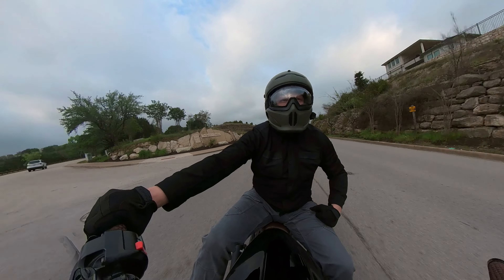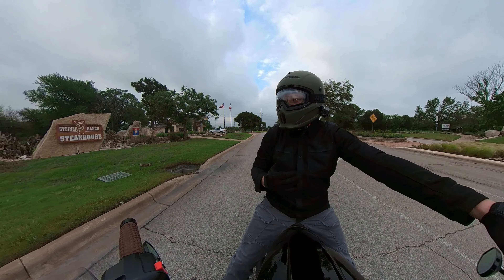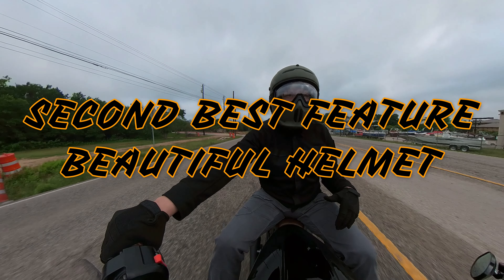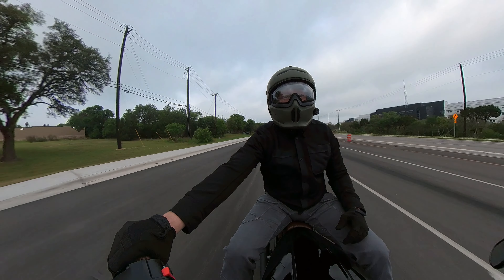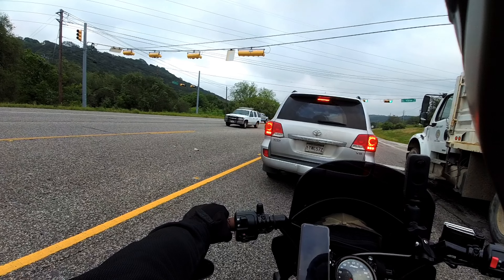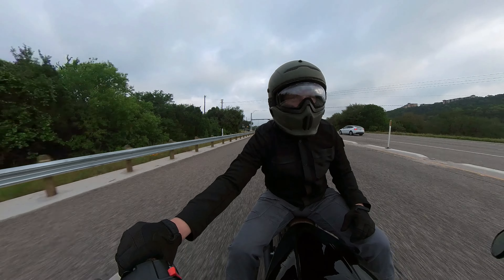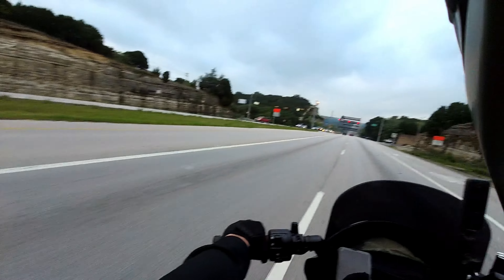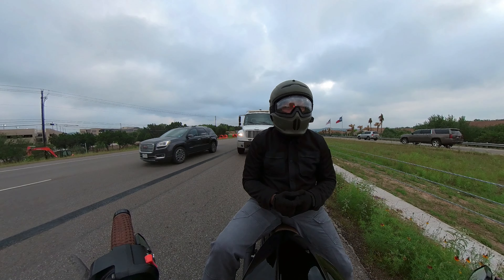Is the Ruroc Berserker worth the money - Long Term Review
Is the Ruroc Berserker worth the money?  Let's take a long-term look at my Ruroc Berserker and talk through the fitment, style, weight, and more.  I have had challenges with Ruroc and the Ruroc Atlas 2.0 but do I have the same issues with this Berserker?  We will also be getting in a Ruroc Atlas 3.0 very soon and we touch on that a bit.